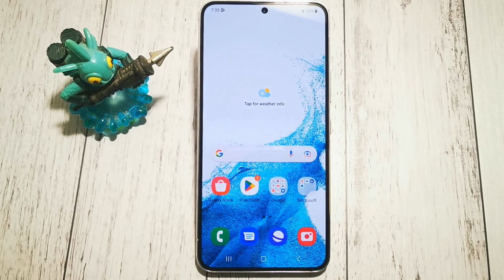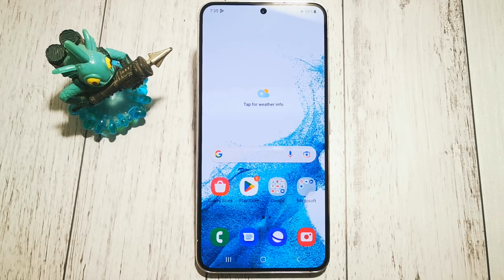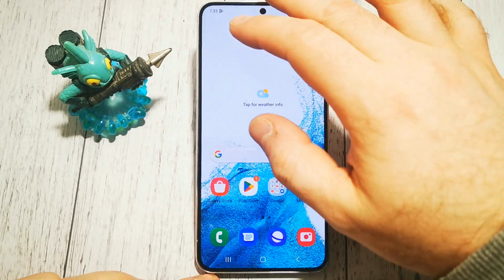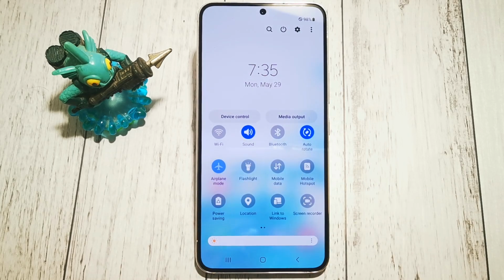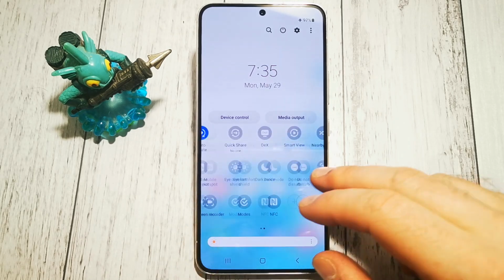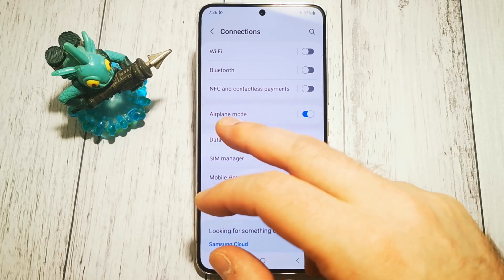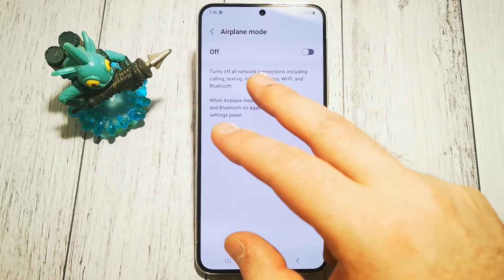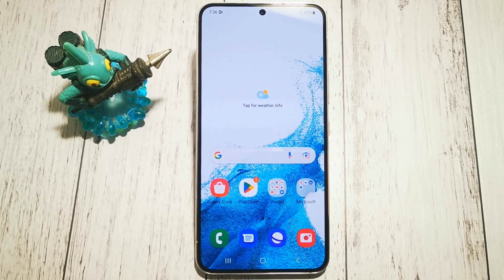SAMSUNG GALAXY S22: How to turn off airplane mode | Quick Guide